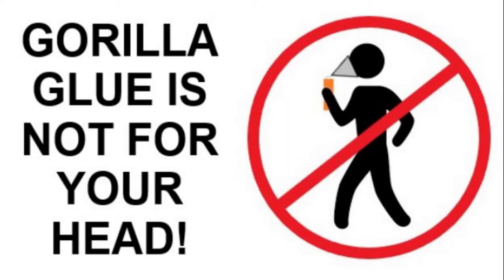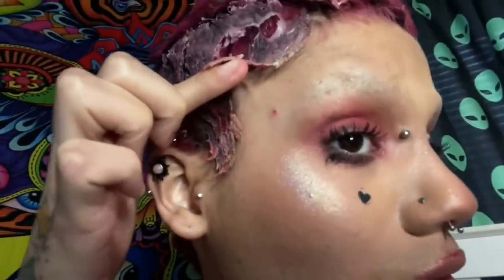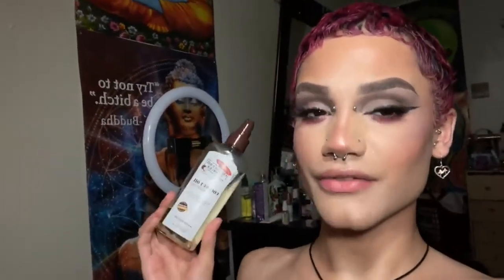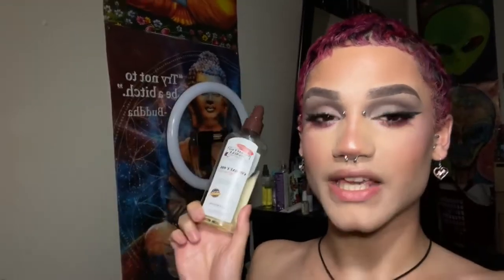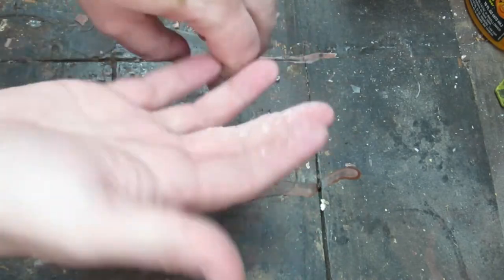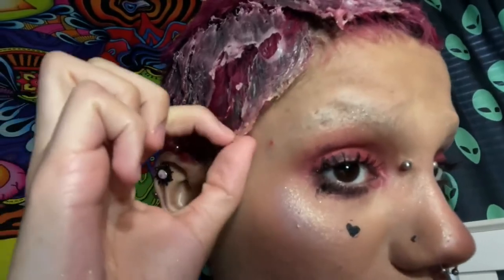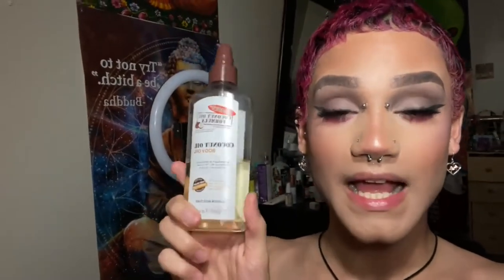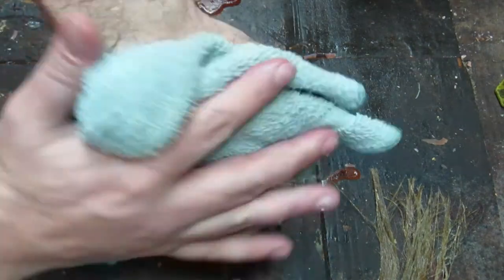Tiktok Cringe: Gorilla Glue Girl Copycat Puts Gorilla Glue in Hair For Clout | Dark Nook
More gorilla glue girl copycat clout chasers and scammers doing the gorilla glue challenge.  Yes, people continue to put gorilla glue in hair and on their lips for clicks, and people continue to believe these gorilla glue scams, right up until the scammers post their apology video to get even more attention. Len Martin and Avani Reyes are two of the latest gorilla glue girl copycat to make tiktok cringe.  Tho both have admitted they were scamming, after their bids for copycat clout to become the next gorilla glue girl fell short.

So I wanted to take a minute to say, to the gorilla glue girl copycat and the gorilla glue challenge folks, Gorilla Glue Is Not For Your Head.  Stop it.

Len Martin admits,  "I did actually go to the ER. The photo with the cup was a staged picture I had my daughter take.  It was all fake."

Avani Reyes admits is was a scam.

I hope you enjoy this Dark Nook Video and show some love.

💀*Welcome to The Dark Nook*💀

I’m a sculptor and maker. I love Halloween, horror, monsters and all things creepy. I grew up on Texas Chainsaw Massacre, Friday The 13th, Nightmare On Elm St. and all things Tom Savini or zombie related.

Now I make custom latex masks, crafts, candles, assorted props for cosplayers and haunted attractions. I also make sculpted figures, toys, and other less than horrifying stuff. Plus I do leather work and leather craft things like horror wallets and purses. If you like horror movies and scary stories, you’ll find something fun and entertaining in The Dark Nook, that you’ll enjoy.

🔴 Yes, I do sell my work though my etsy shop.

🔴 Also you can check out pictures of many projects I did not make videos of, on my pinterest